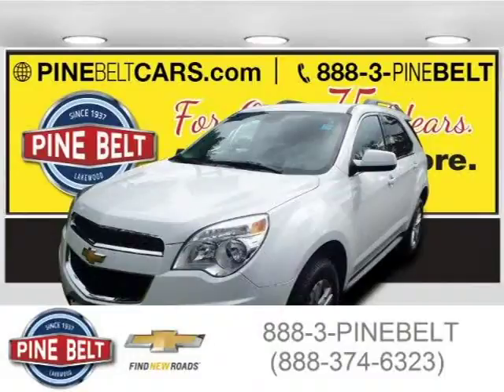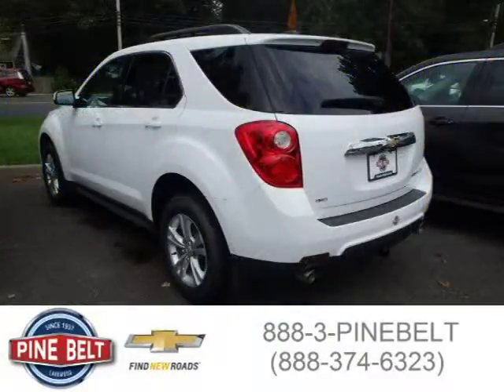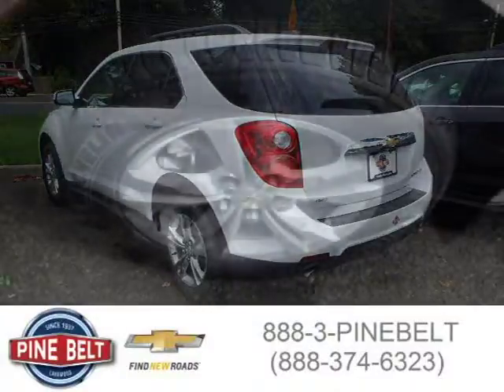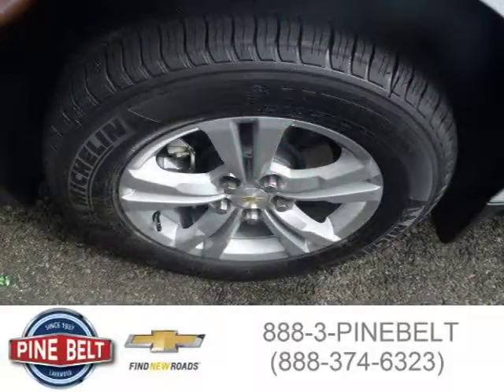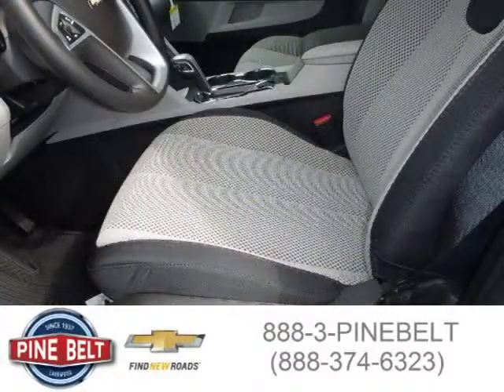2015 Chevrolet Equinox Lakewood NJ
Price: $ 31,055
Mileage: 3
Trim: 1LT
Body Style: SUV
Ext. Color: Summit White
Int. Color: Light Titanium
Engine: 3.6L V6 24V GDI DOHC
Drive Type: All-Wheel Drive with Locking Differentia
Fuel Type:
Doors: 4
Stock No.: 420P
VIN: 2GNFLFE33F6128263